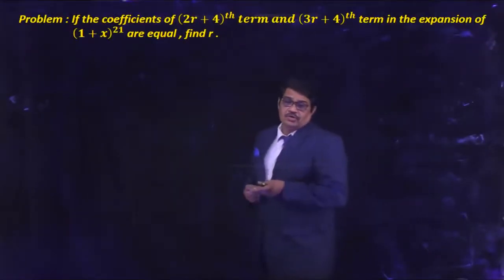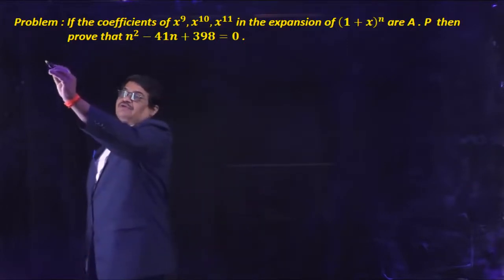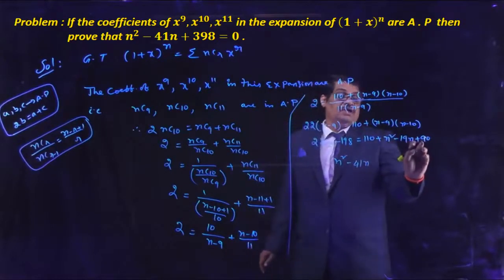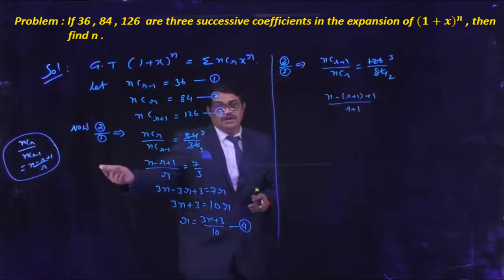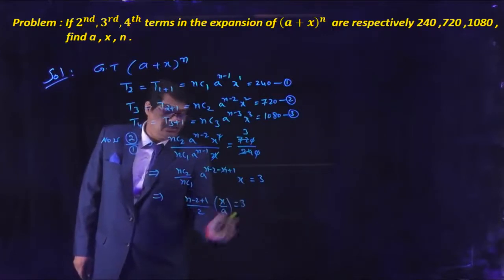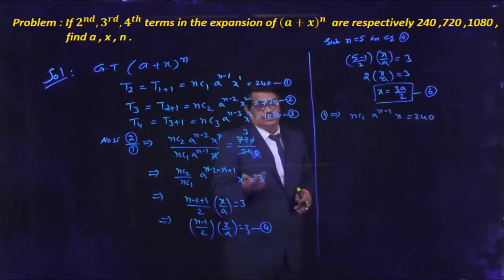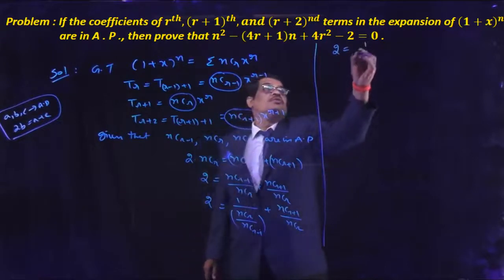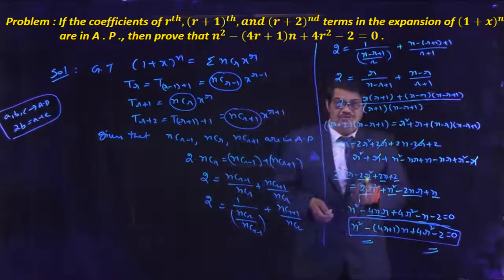BINOMIAL THEOREM 6